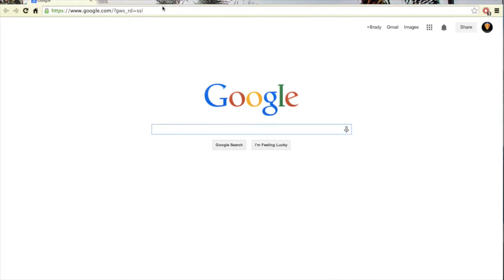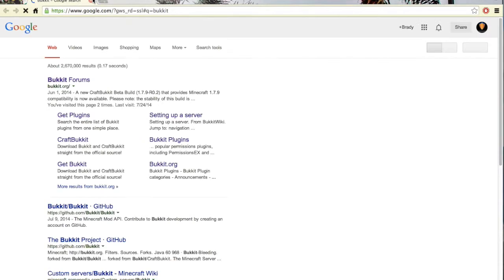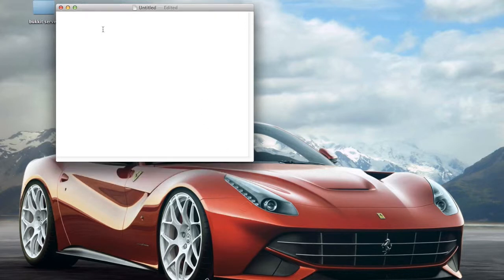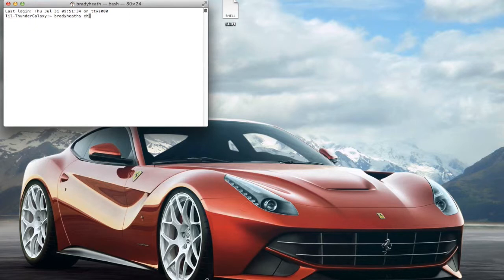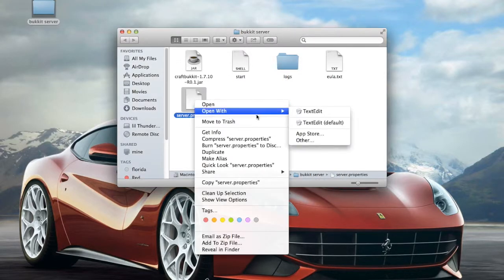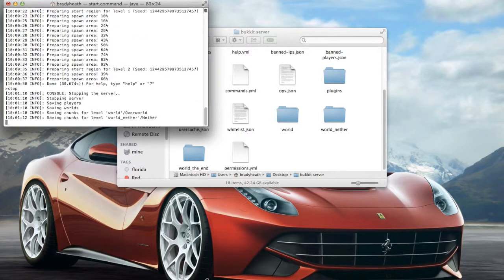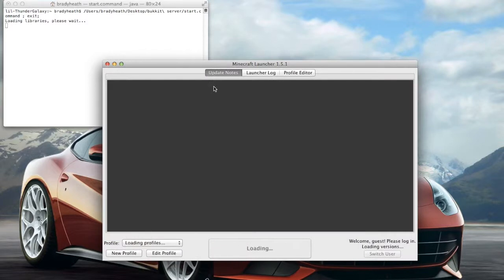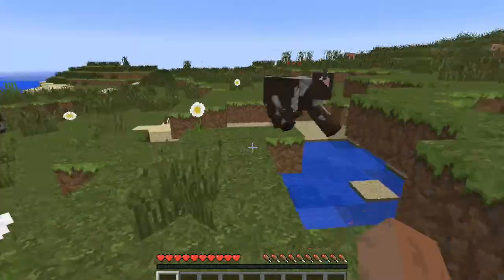How to make a mc server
This video is about How to make a mc server